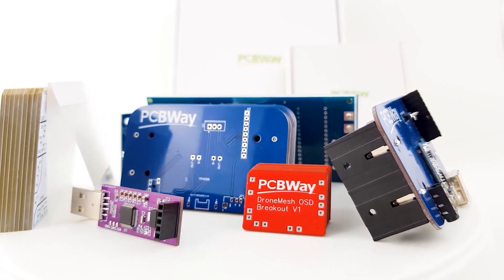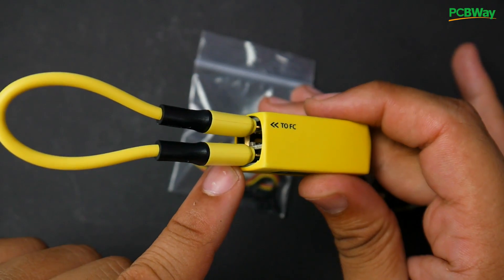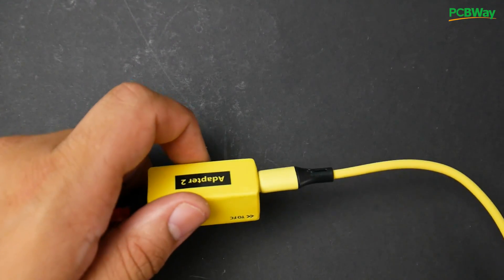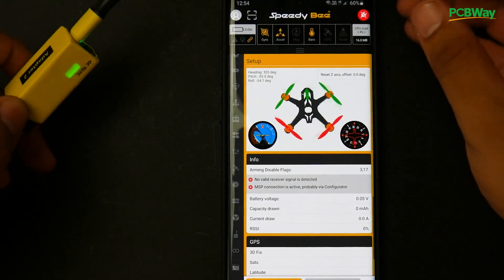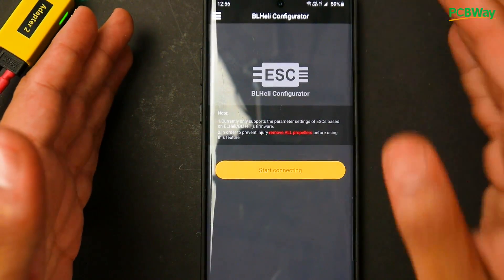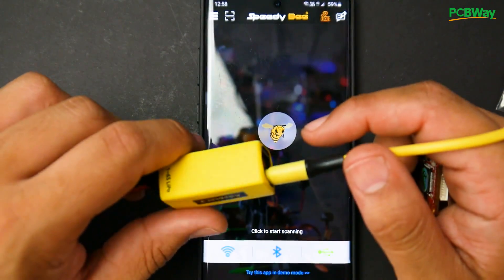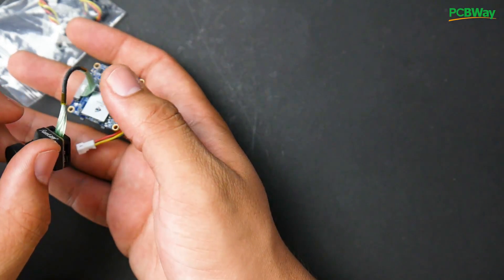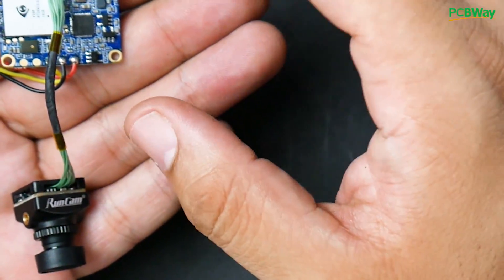Runcam SpeedyBee Adapter 2 & Runcam Split 4 Latency Tests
00:00 - Intro
00:53 - SpeedyBee Adapter 2
05:56 - Runcam Split 4 Latency

---Recording 2020---
Audio Interface
Lav Microphone
2nd Camera

25km Range on these awesome VTX's